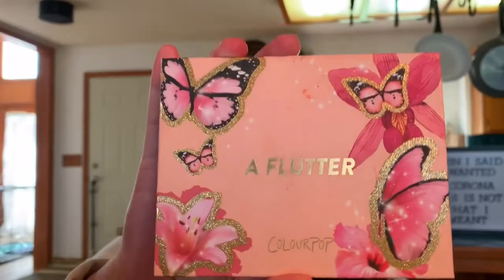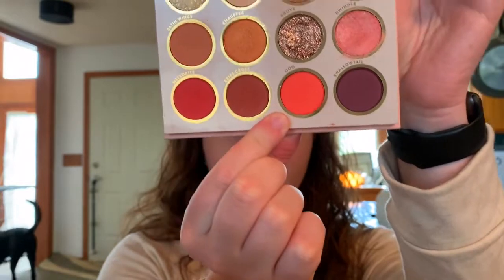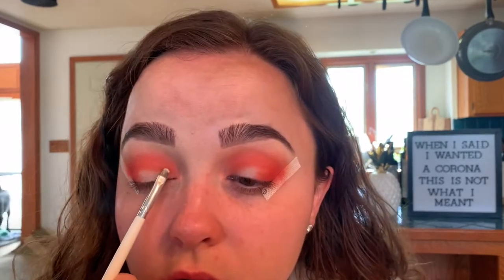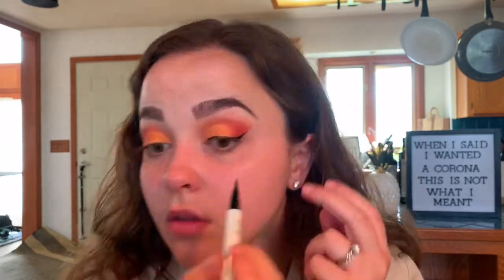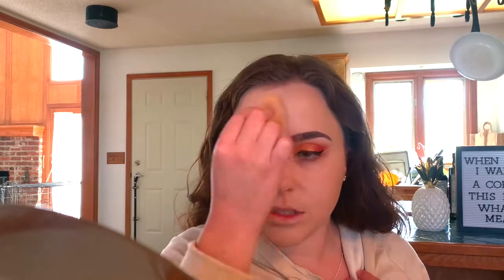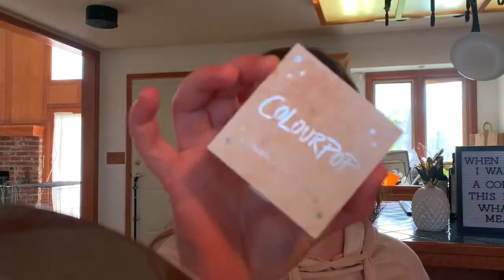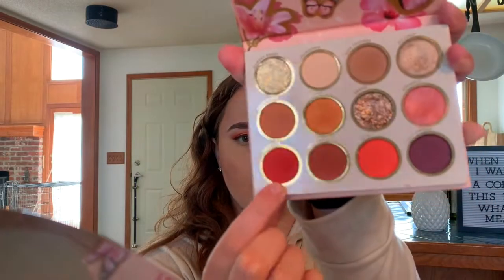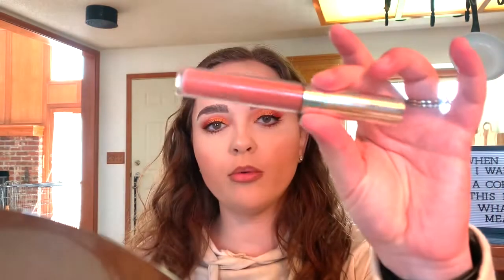Sunset Eyeshadow Tutorial | FULL GLAM TRANSFORMATION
Hey y'all! Thank you so much for tuning in, I hope you enjoy this fun tutorial where we play with lots of color! Grab a snack & relax, I hope you're all doing well! Love & blessings to all of you ❤️

PRODUCTS USED

Brows:
~Anastasia Beverly Hills (ABH) Dipbrow Gel in "Medium Brown"
~ABH Brow Wiz in "Medium Brown"

Eyes:
~Colourpop "A Flutter" Pressed Powder Palette
~Colourpop BFF Liquid Eyeliner in "Numero Uno"
~BareMinerals Lashtopia Mascara in "Black"
~Elf Eye Tapes
~Elf Lid Lock Eyeshadow Primer in "Sheer"

Face:
~Wet n Wild Photo Focus 3-in-1 Primer Water in the coconut scent
~Too Faced Born This Way Super Coverage Multi-Use Sculpting Concealer in "Marshmallow"
~Loreal Infallible Pro-Matte 24HR Foundation in "Shell Beige"
~Elf Halo Glow Setting Powder in "Light"
~Coty Airspun Loose Face Powder in "Translucent"
~Colourpop Blush Stix in "Hooked"
~Colourpop Super Shock Highlighter in "Flexitarian"
~Colourpop Pressed Powder Bronzer in "Wild Card"
~Elf Mist & Set Setting Spray
~RealTechniques Sponge

Lips:
~Colourpop Lippie Pencil in "BFF"
~Colourpop Ultra Satin Lip in "Echo Park"